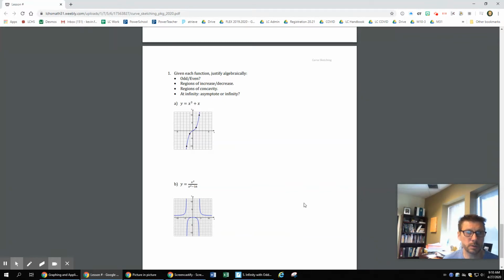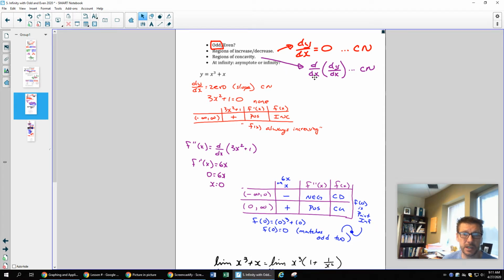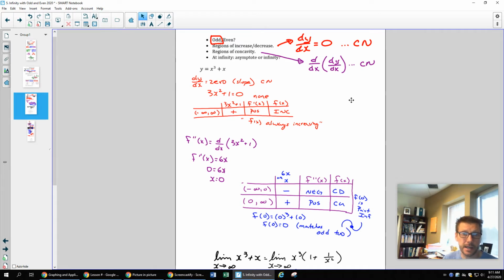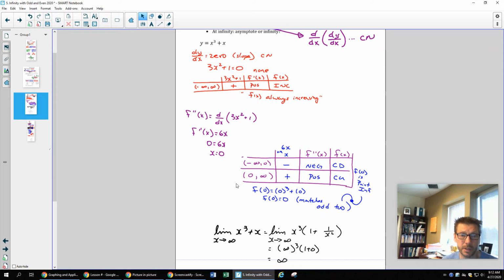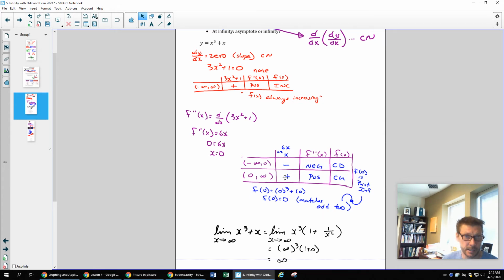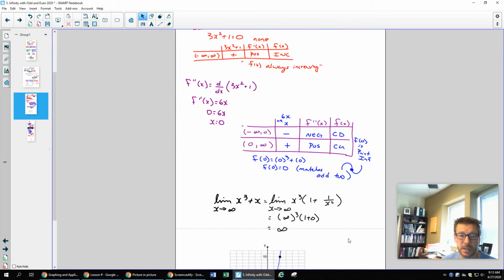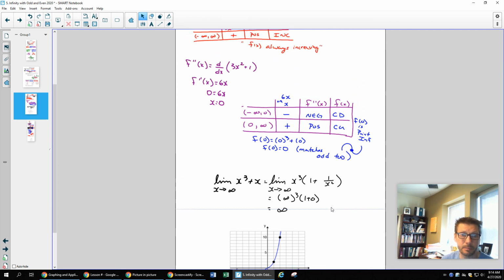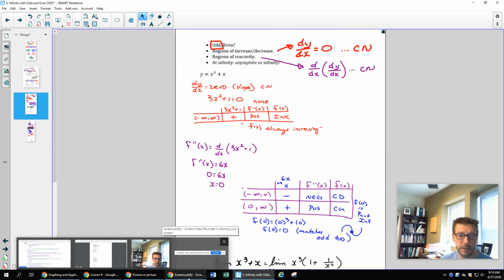M31: lesson 5 example 1a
Properties of functions for graphing